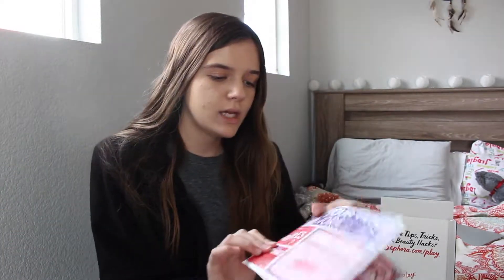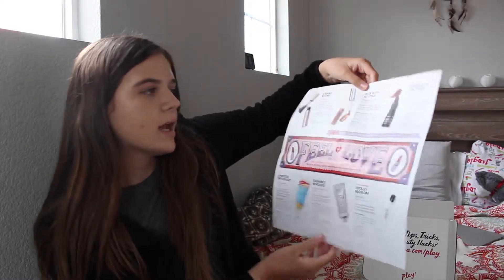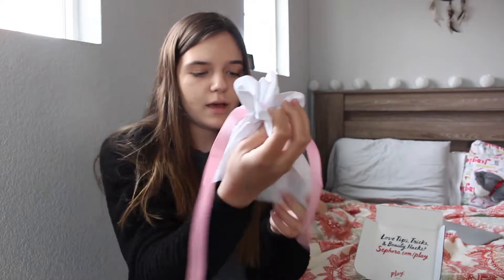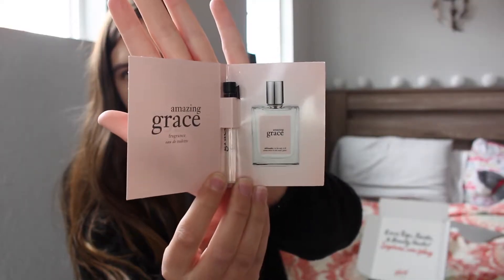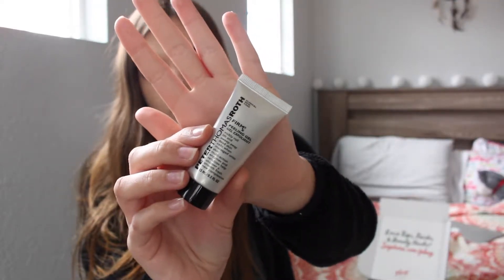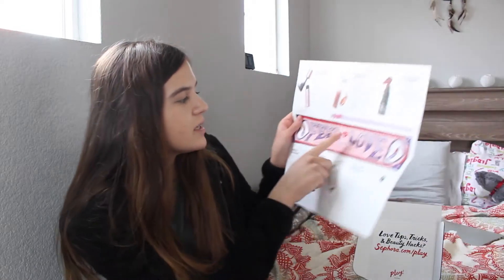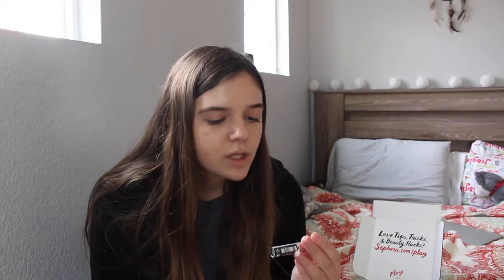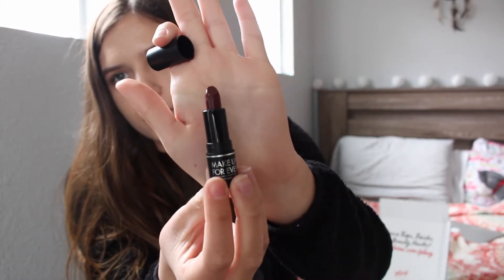SEPHORA PLAY UNBOXING! FEB '18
SEPHORA PLAY UNBOXING! FEB '18! I hope you all are enjoying your day! If you have any video requests make sure to comment them.

FAQ
What is your name? Kylie